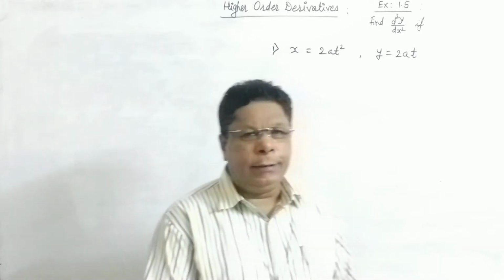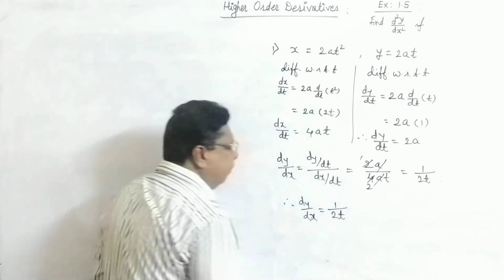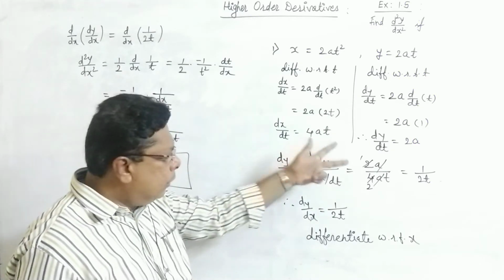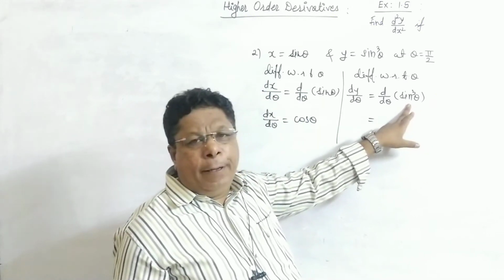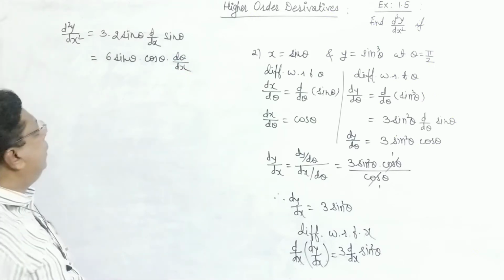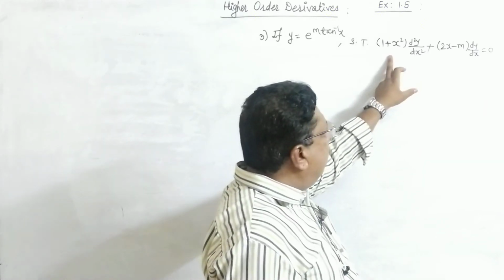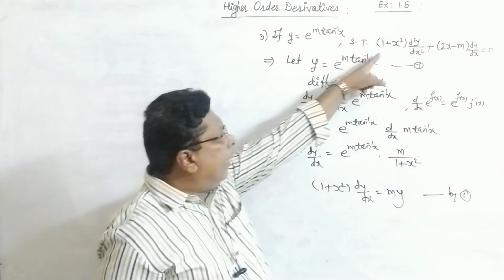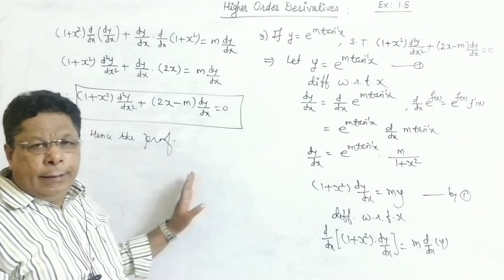Differentiation --21 HSC-Maths-2. Higher Order Derivatives